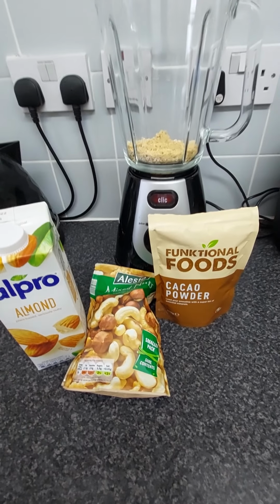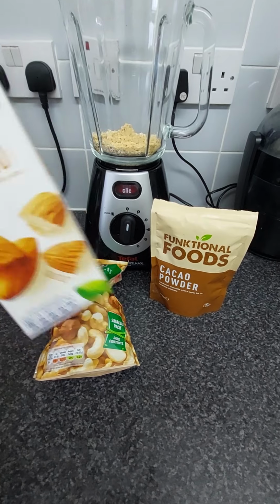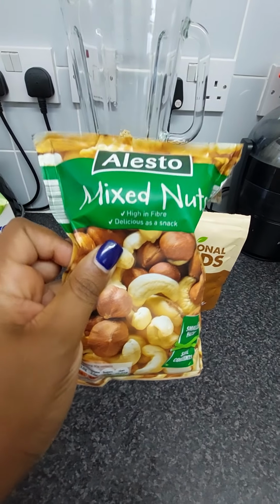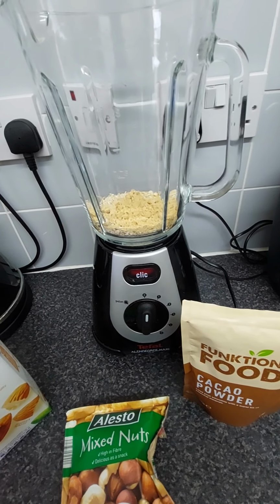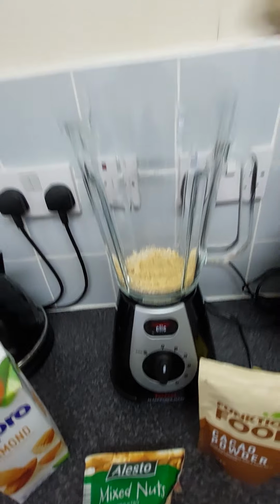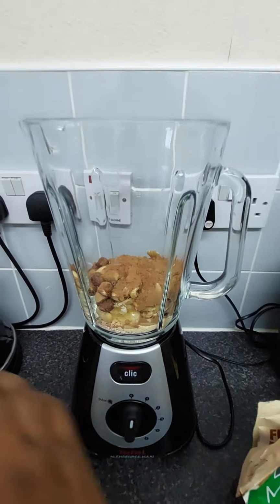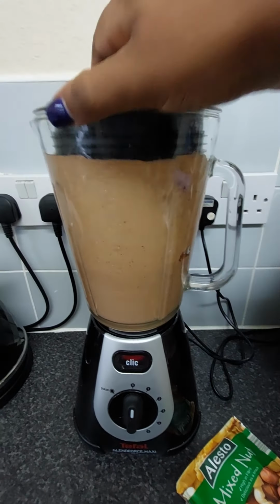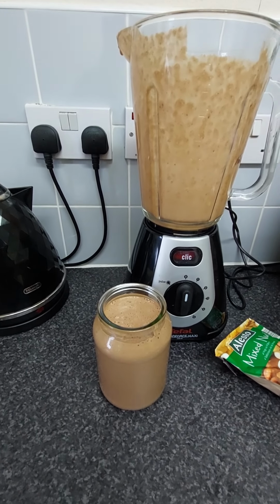My Cacao powder smoothie.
Super quick, delicious and healthy. Very nutritious and fuels you for hours